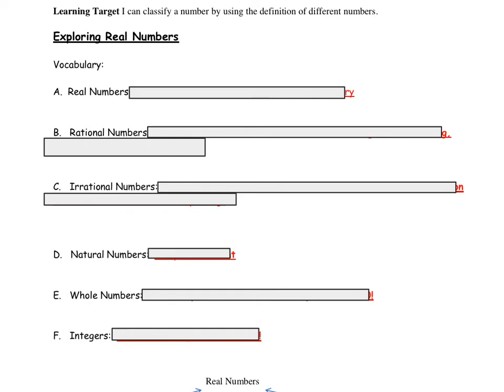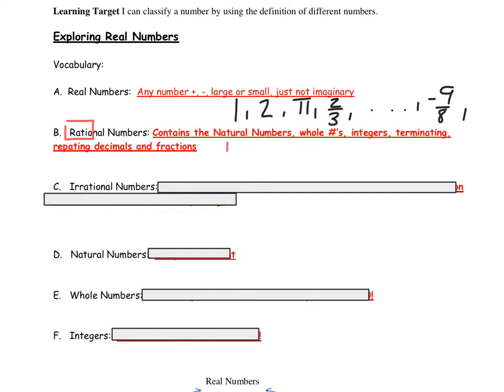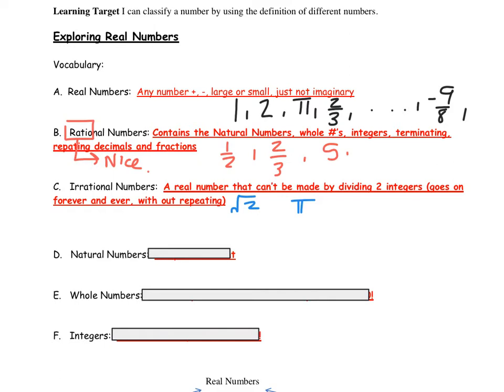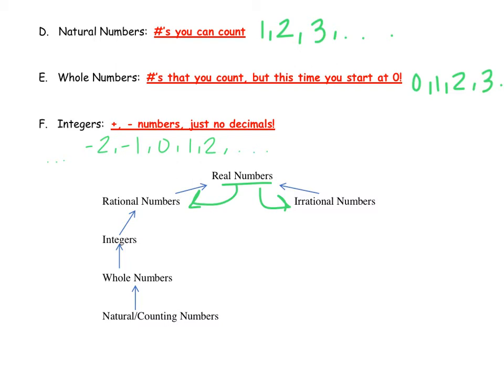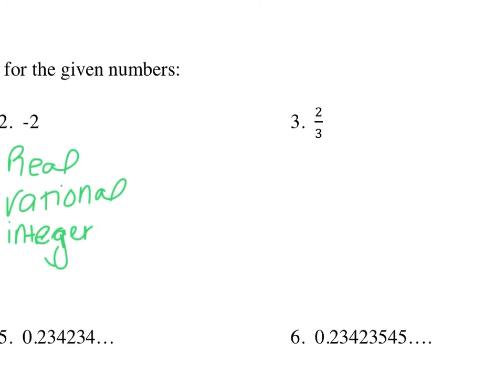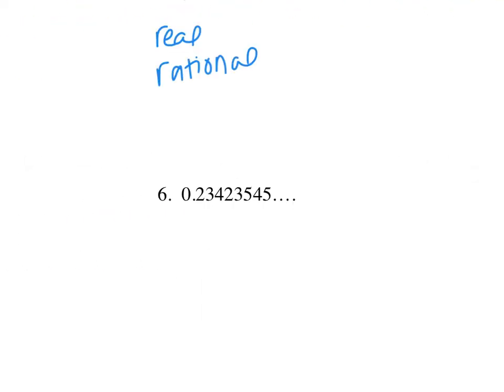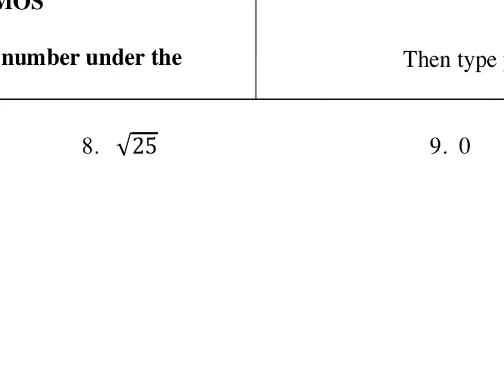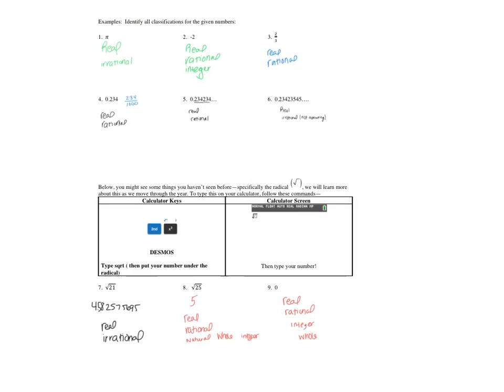1-2 Classifying Numbers Video Lesson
Hello ladies!

Please make sure that you watch this video fully. Make sure that you take notes on the blank sheet provided on iLearn.

After taking your notes on the worksheet, make sure that you submit it to iLearn and place it in your Google Drive. Make sure you name it correctly!!! Look at the course contract for reference.

Any questions, please e-mail one of us!